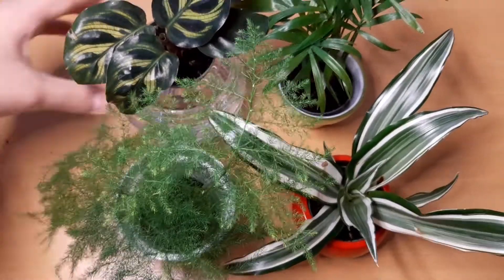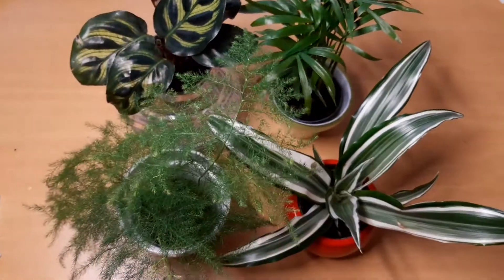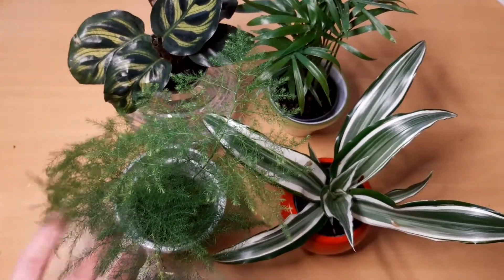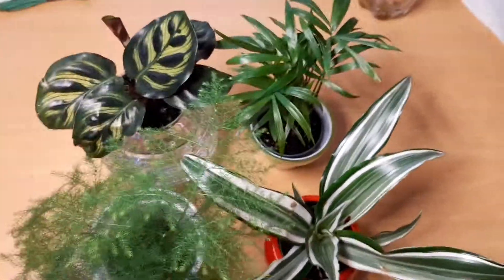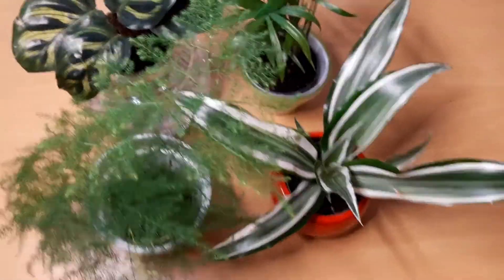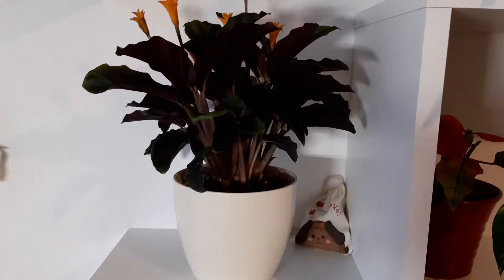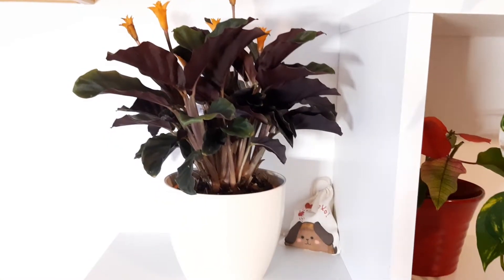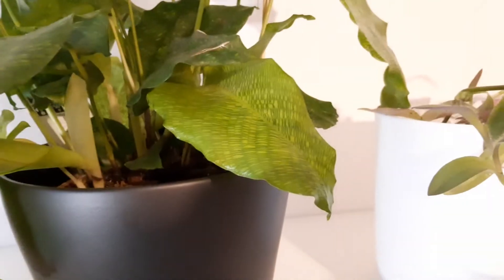LOOK! I got new plants...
In past two days I got 6 new plants!
 I'm in love...🪴🌿